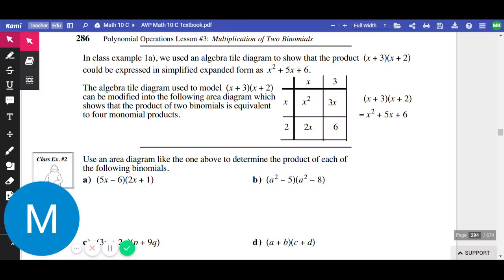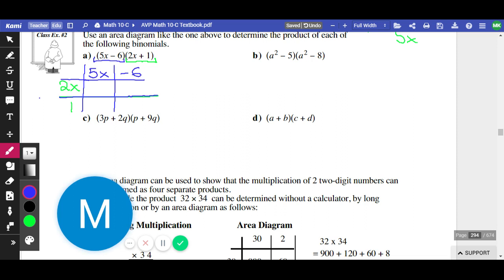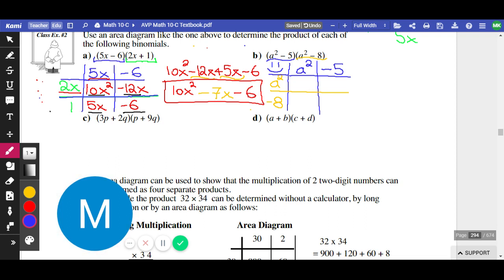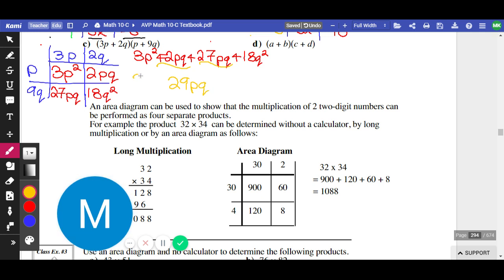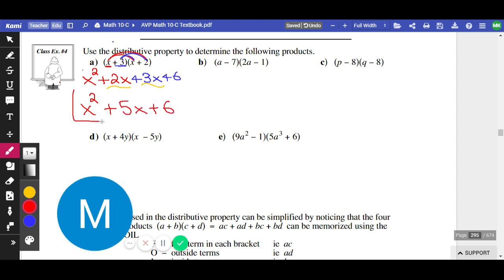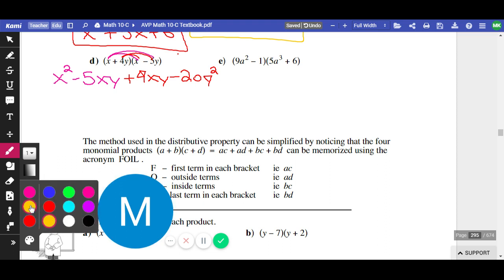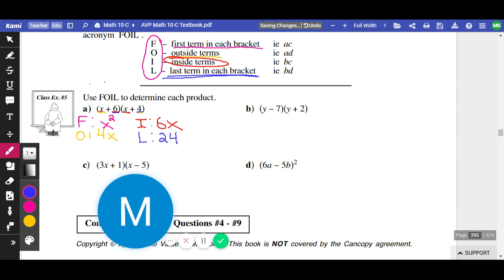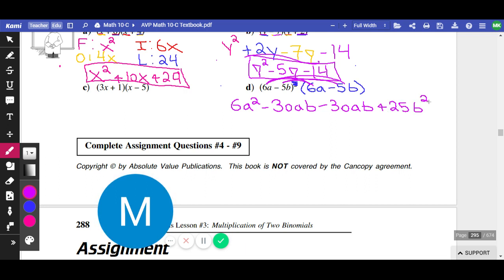Math 10-C Unit 2 Lesson 3 - Multiplying Two Binomials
Lesson 3 of Unit 2 from Math 10-C on Multiplying Two Binomials